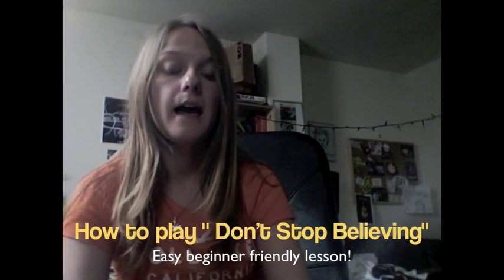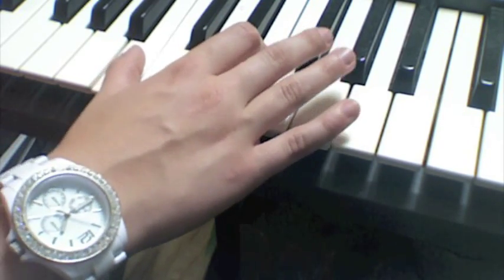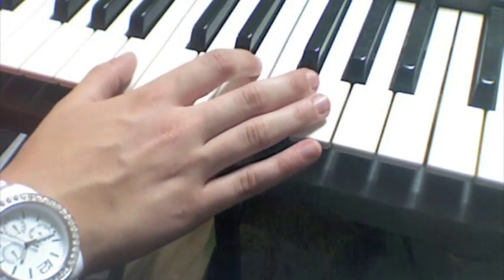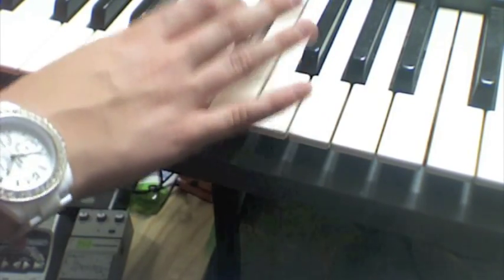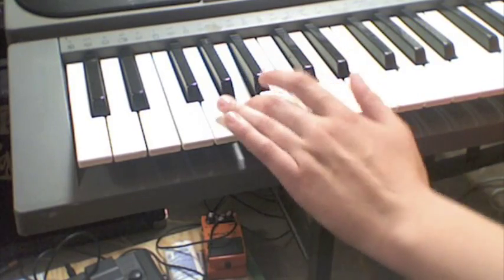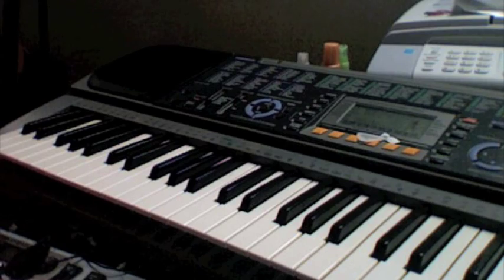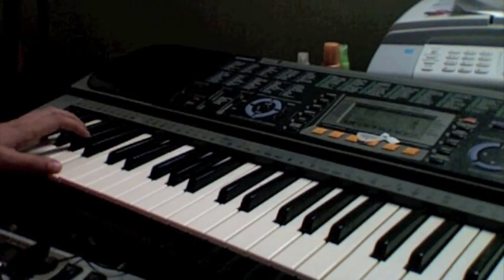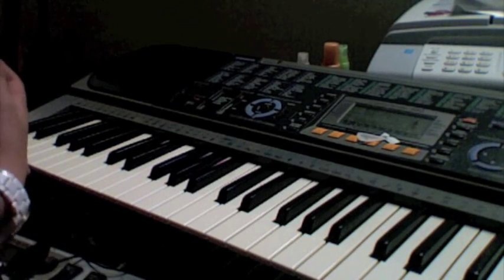HOW TO PLAY DONT STOP BELIEVING ON PIANO (EASY)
Hello! I hope you find this lesson helpful! Did the best I could to make it beginner friendly :) I don't really play piano so if I made any mistakes with any terminology or my style, PLEASE do tell me! I tried to do what I could since there aren't a lot of broken down tutorials out here on youtube.